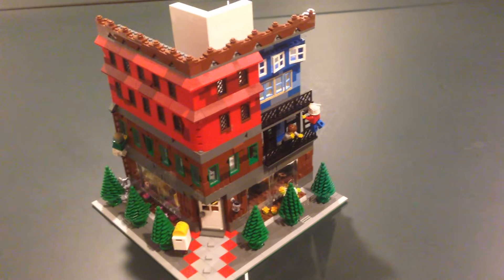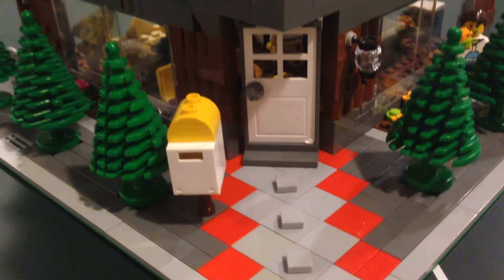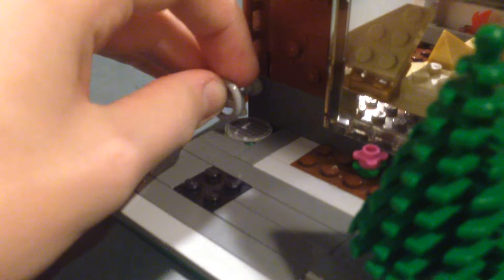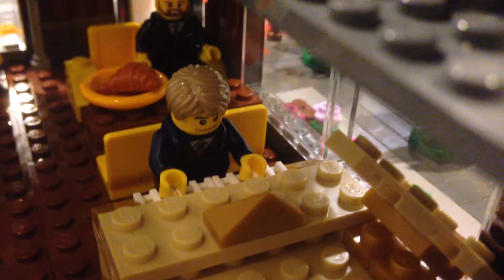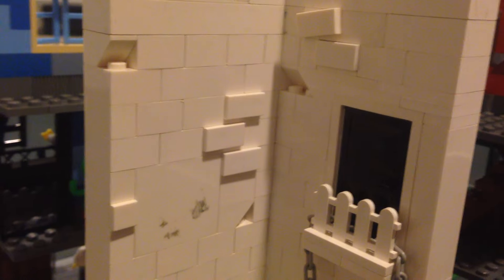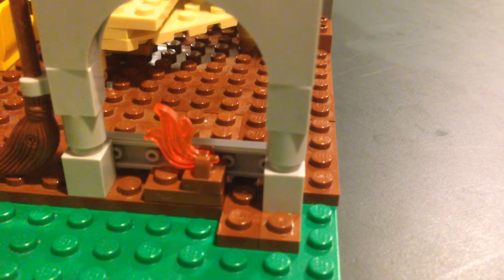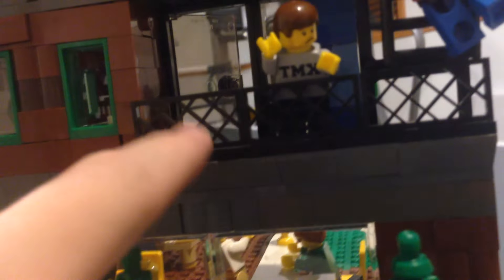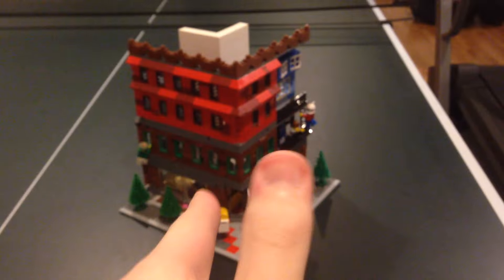Attempting to Build a Corner Modular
Well, I can't say it looks great, but I think it'll fit nicely into war-torn cities. It's not hard to tell that I ran out of bricks and started coming up with BS excuses for some lacking parts of the build.
Check out the channels featured in this video here! These were simply the SigFigs I found that I was able to make.

Thanks as always for watching, and until next time, this is Jams signing off. Stay classy!